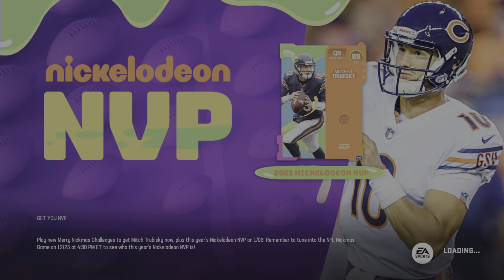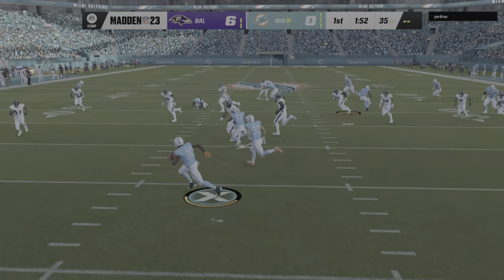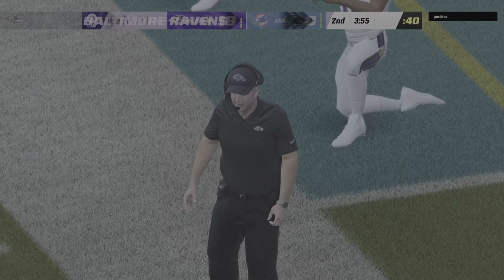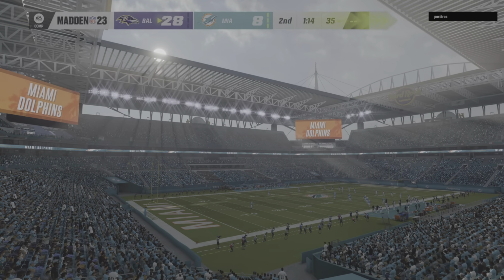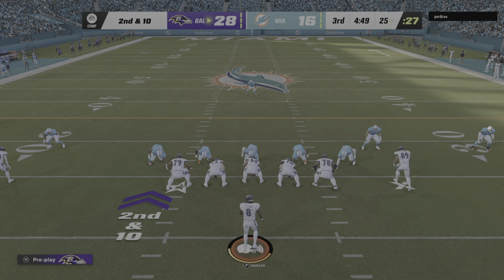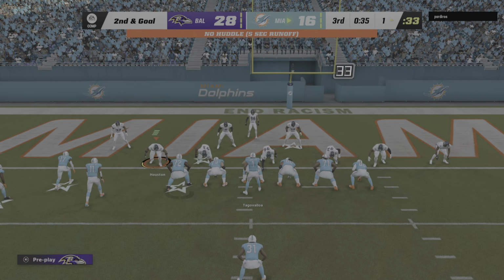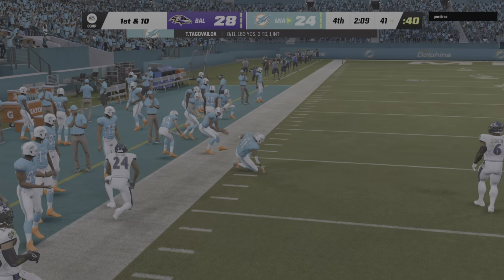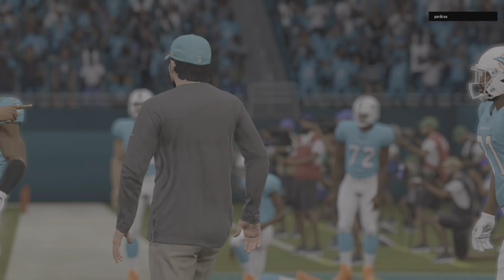Master Gamer Madden NFL 23 #5